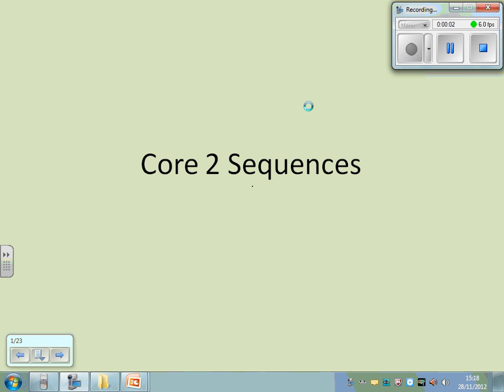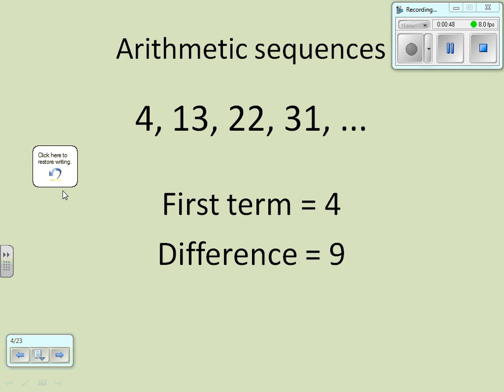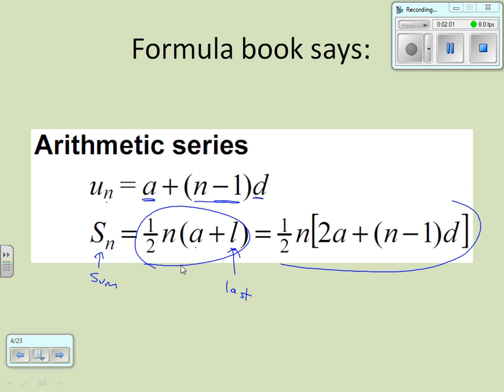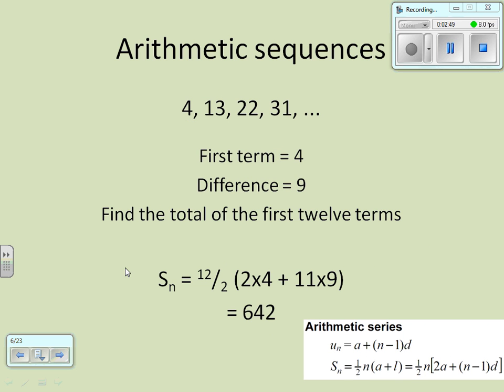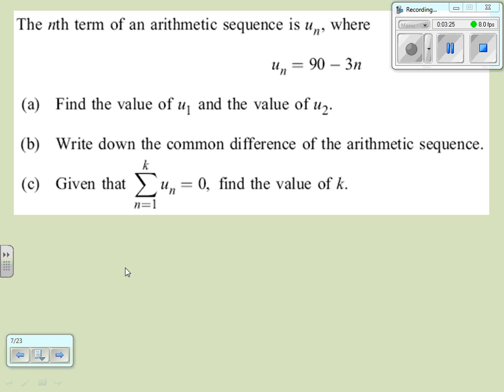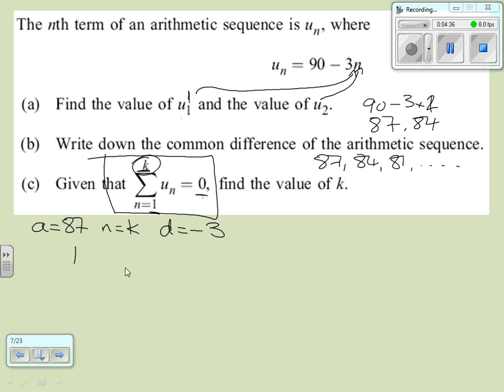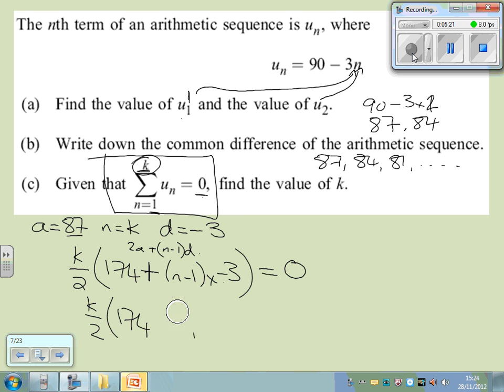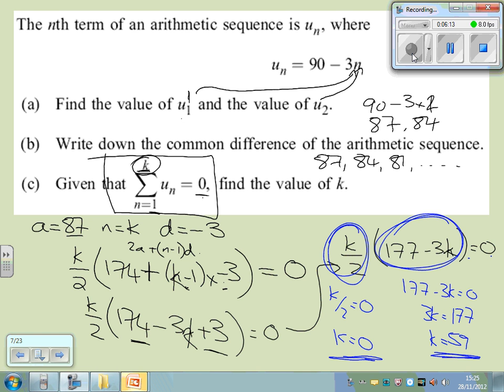Core 2 Arithmetic revison